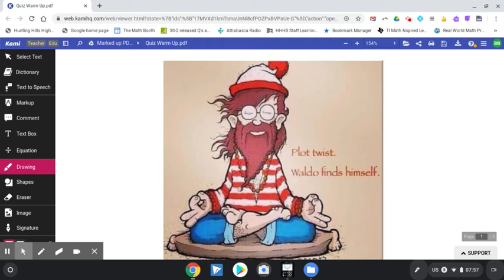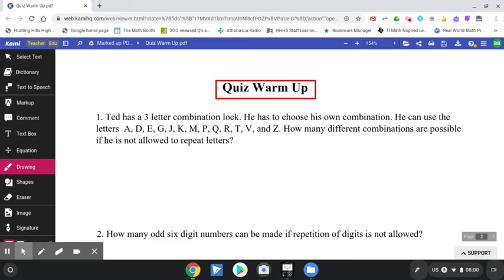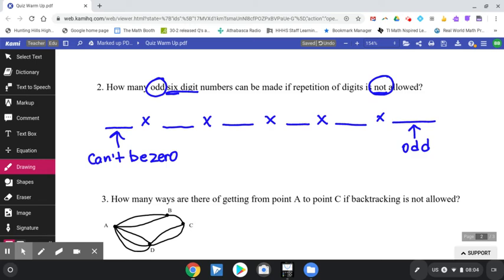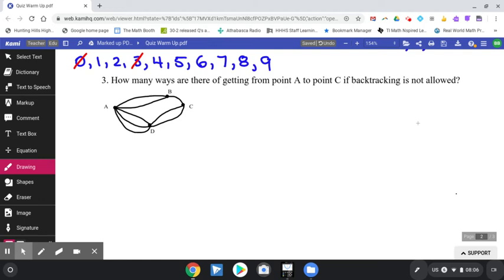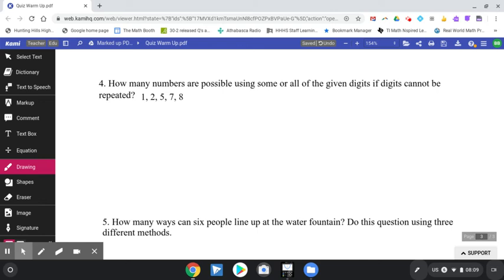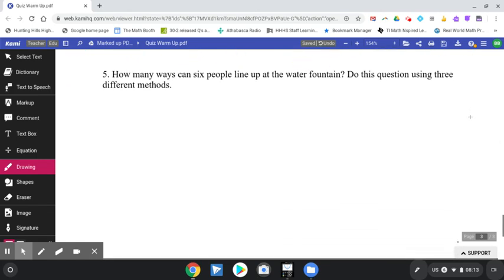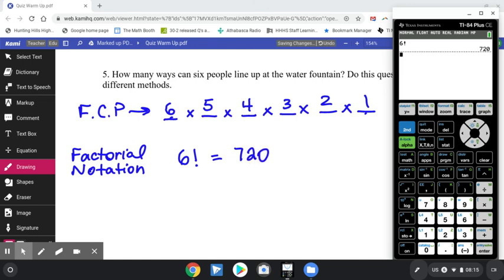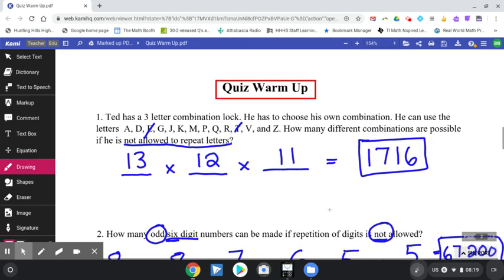Quiz Warm Up